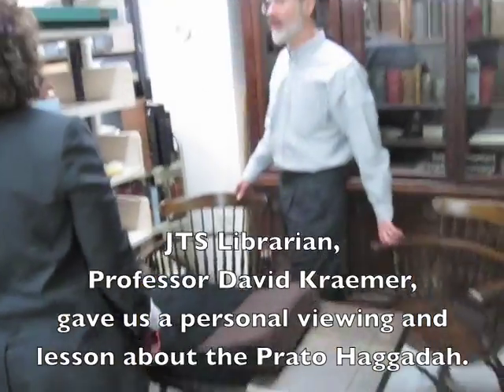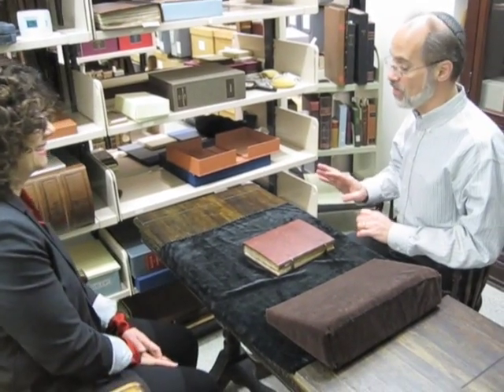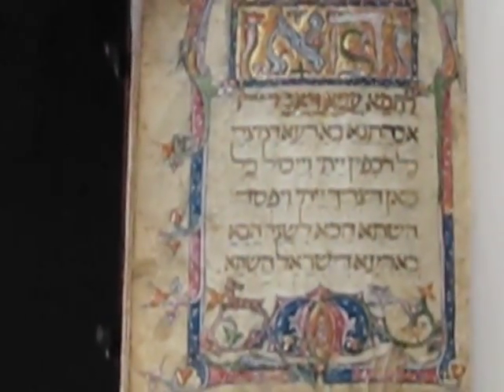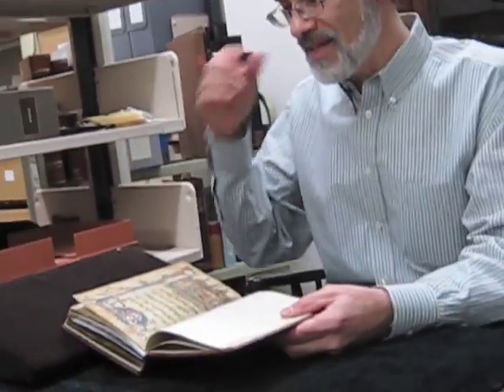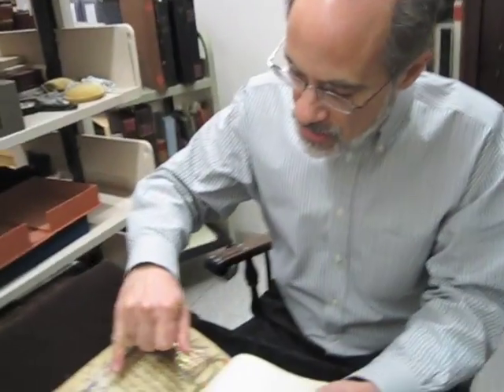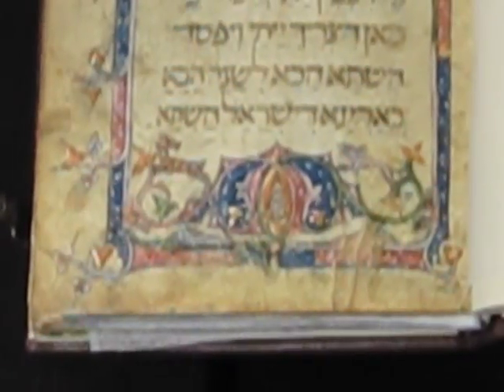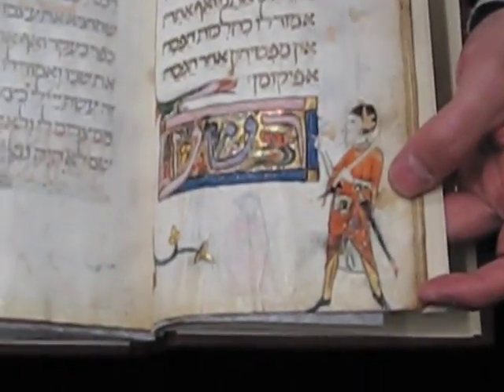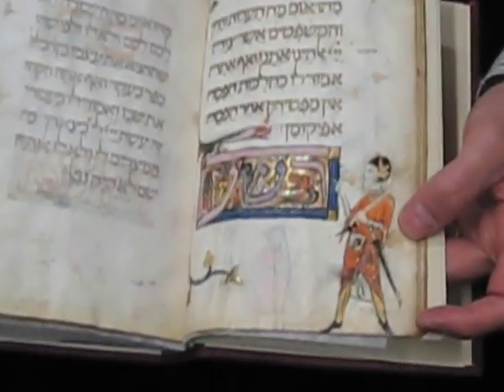Prato Haggadah - 2010